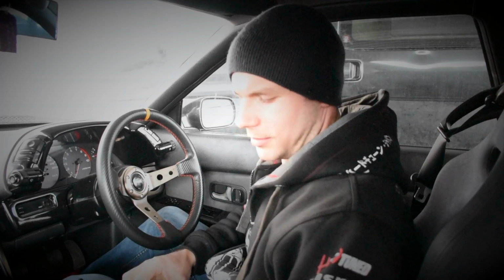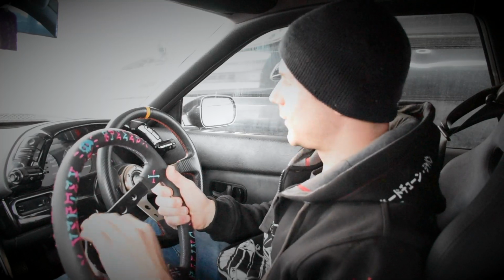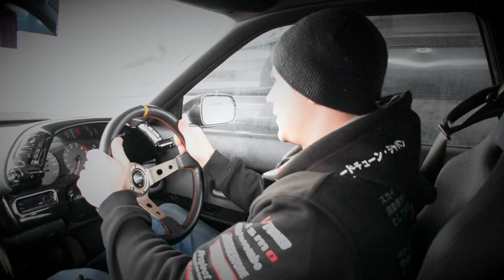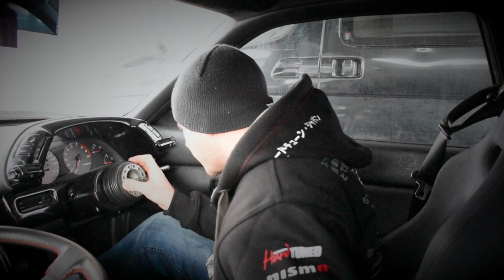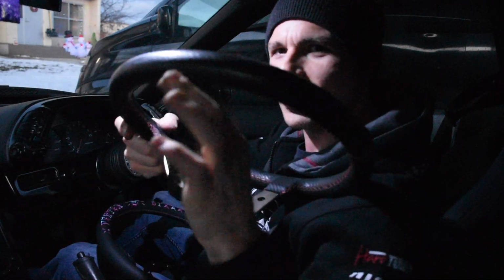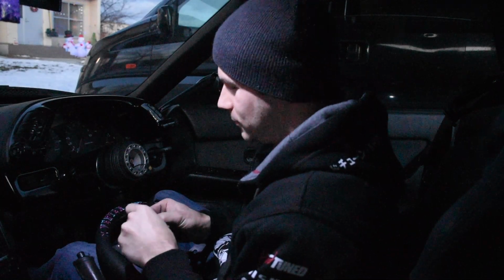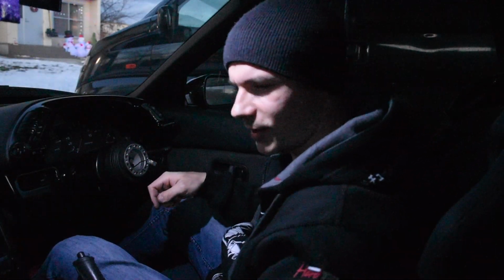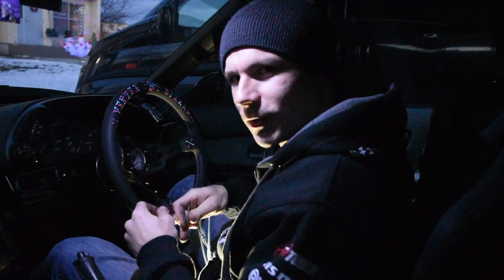Vertex Speed Japan Hells Racing Steering Wheel & Install on Skyline GTR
Got ourselves a little Christmas gift from Vertex Japan!

To help the channel grow and to keep the build/projects moving, please donate at the following link (You will be a shout out in my videos and first for giveaways)

I am also an Independent AMSOIL dealer- Website to sign up, save, and order is:

Send me cool stuff for mail shout outs! If you want! (=
APO, AP 96319
(I am overseas stationed in Japan)

Equipment:
Nikon D5500